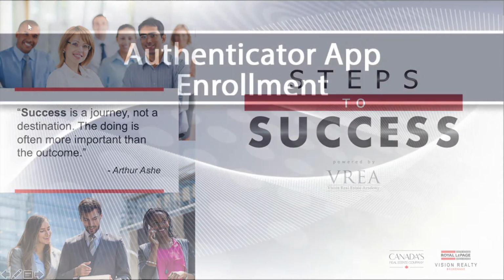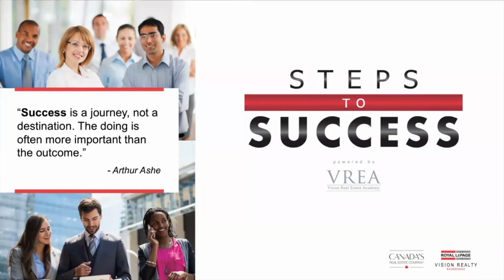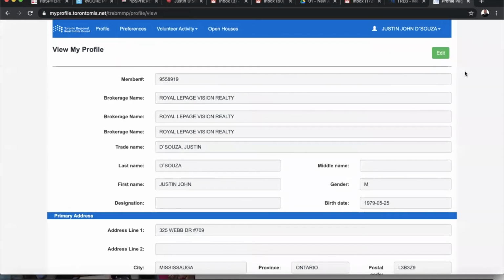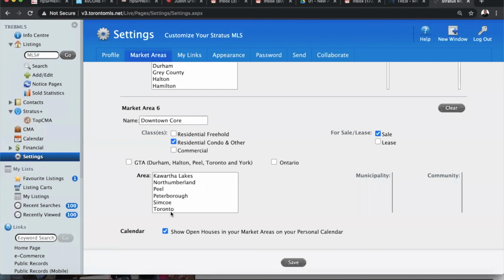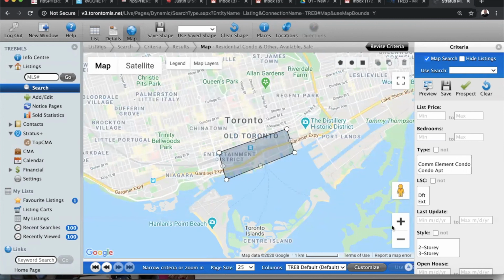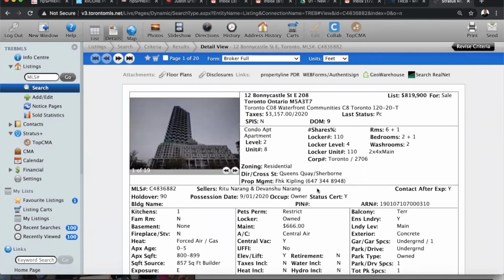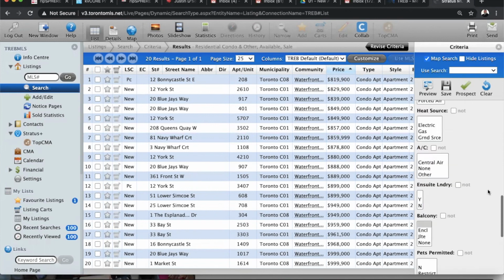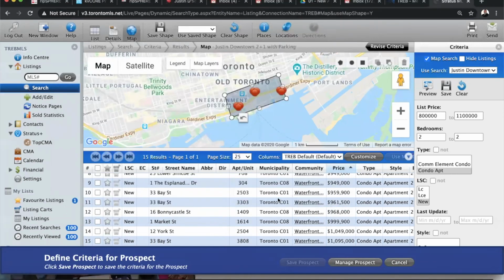Introduction to TorontoMLS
A quick overview of TorontoMLS for Realtors